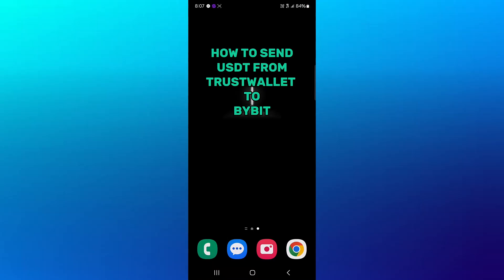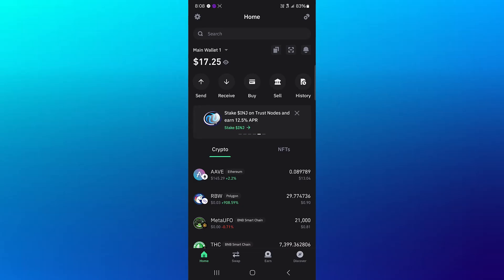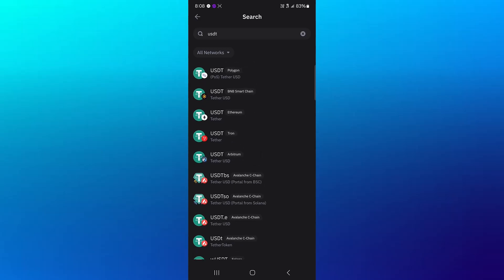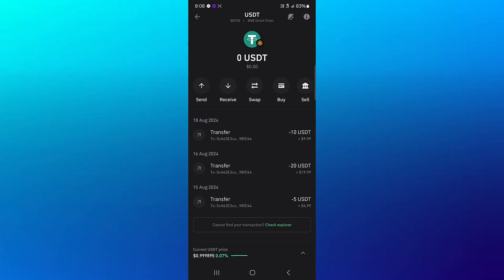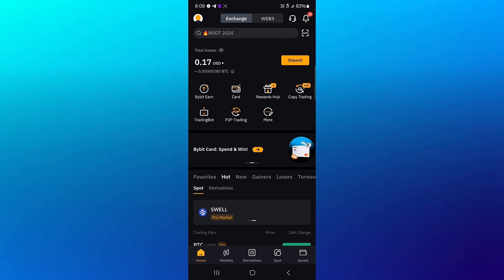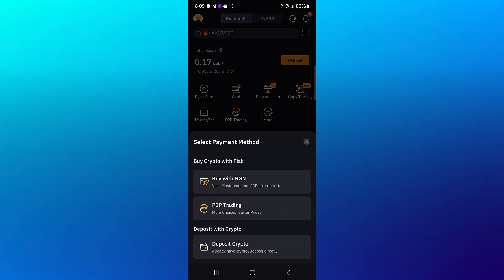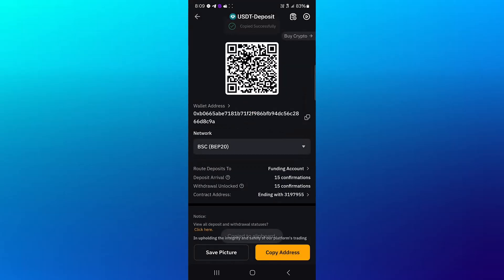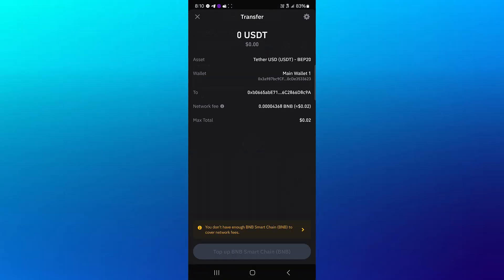How to Send USDT From Trust Wallet to Bybit (Step by Step)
In this quick video I will show you How to Send USDT From Trust Wallet to Bybit (Step by Step). Join me on Bybit now and unlock up to $30,050 in exclusive rewards ⏩

Learn how to seamlessly send USDT from Trust Wallet to Bybit in this comprehensive guide. Discover the step-by-step process to transfer your crypto assets securely and efficiently. This video covers everything you need to know, from navigating the Trust Wallet interface to executing the transfer on Bybit. Understand the importance of network selection, wallet addresses, and transaction fees to ensure a smooth transfer. Whether you're a beginner or experienced crypto user, this tutorial will help you master the art of moving USDT between platforms. Gain insights into best practices for crypto transfers, including security measures and verification processes. Don't miss out on essential tips for managing your digital assets across different wallets and exchanges. By the end of this video, you'll have the knowledge and confidence to transfer USDT from Trust Wallet to Bybit with ease. Enhance your crypto management skills and take control of your digital assets today!